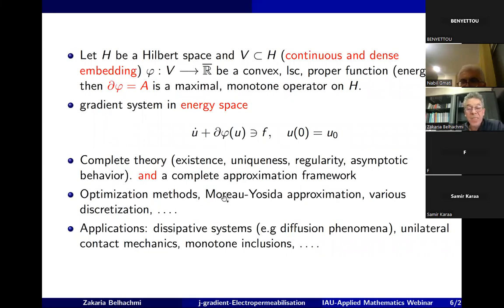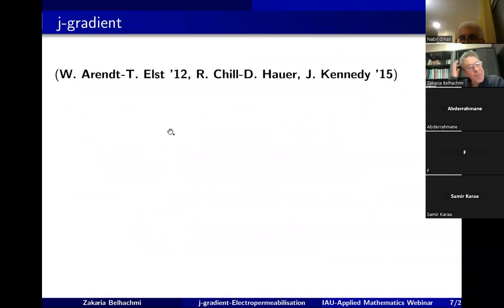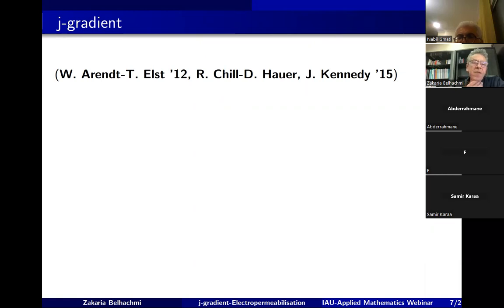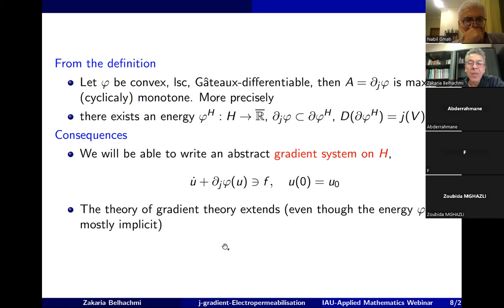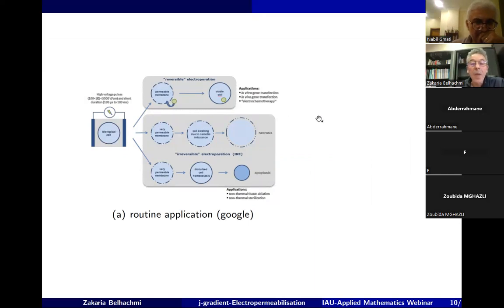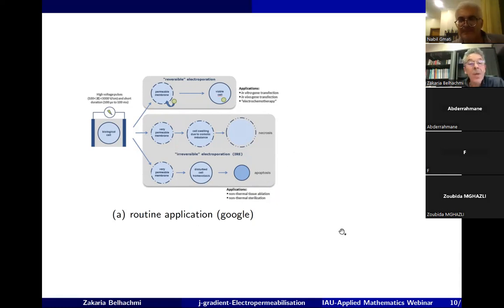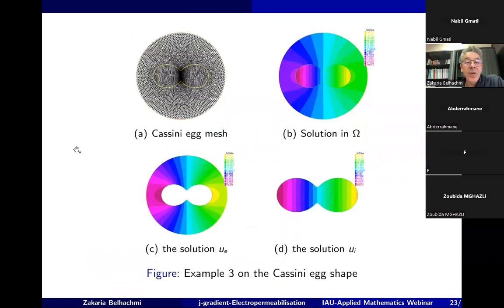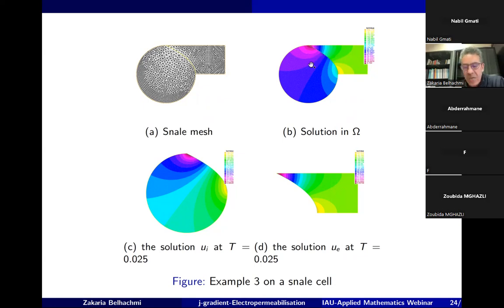Zakaria Belhachmi, University of Haute Alsace, France.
Zakaria Belhachmi talk